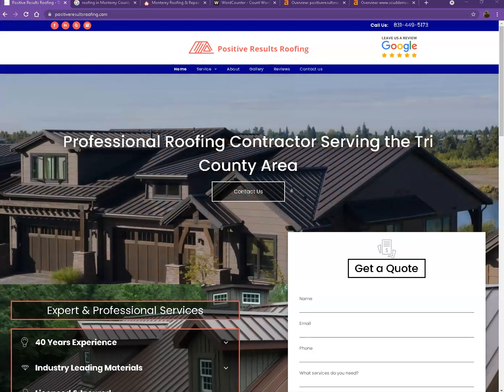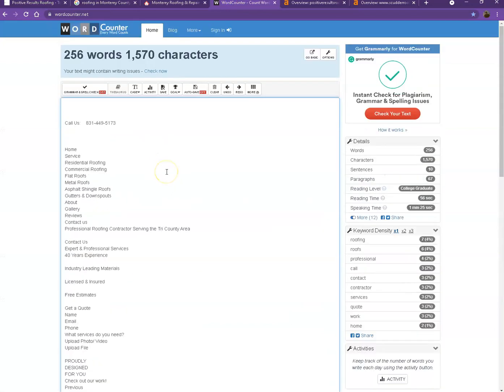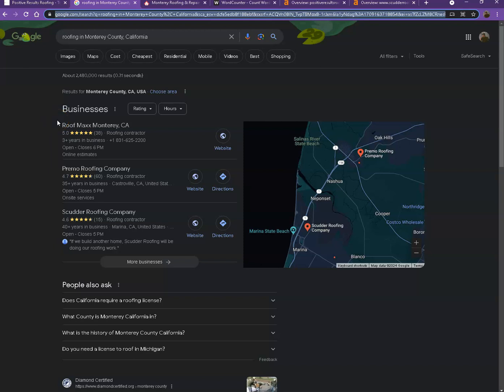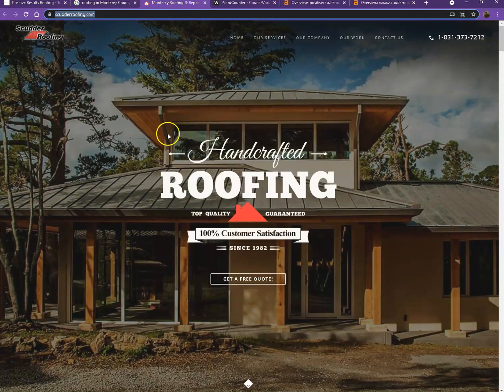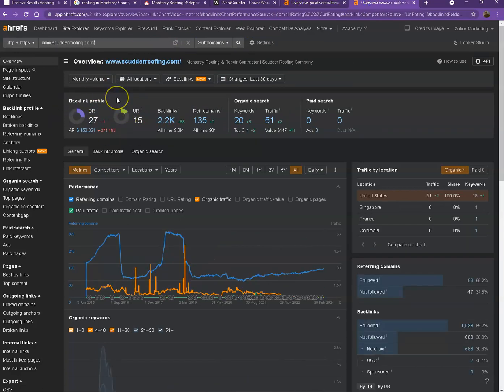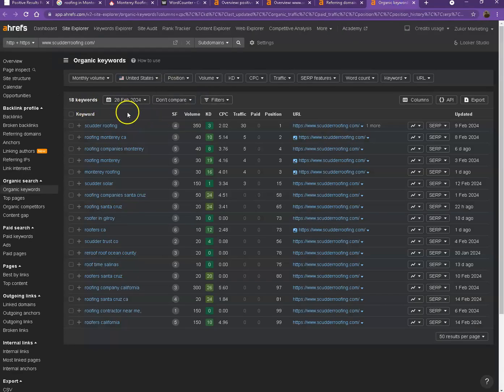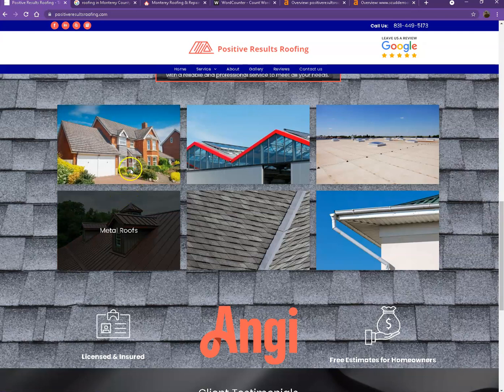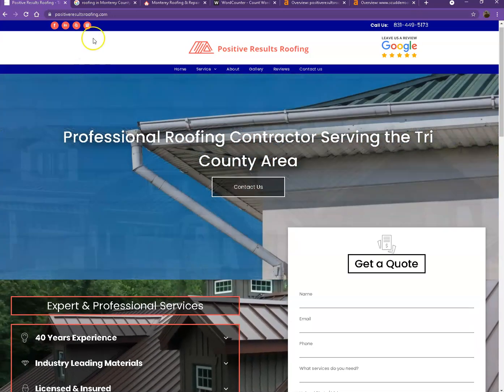Website Analysis Video for Positive Results Roofing